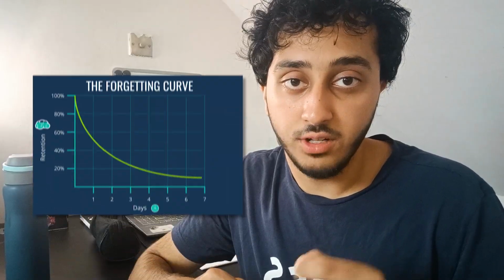10 ULTIMATE Study Hacks Explained In 8 Minutes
These are some of the same study hacks that helped me get As and A*s

hi